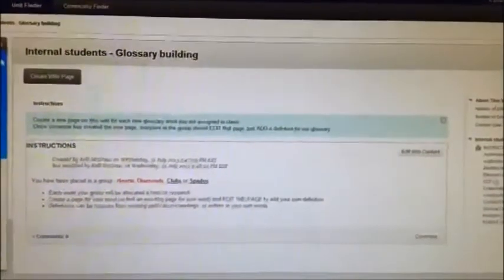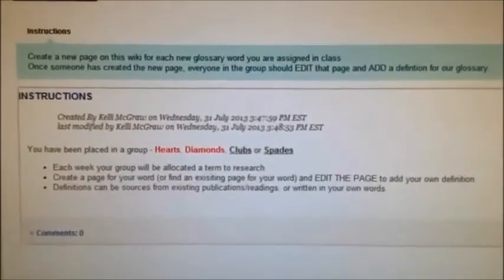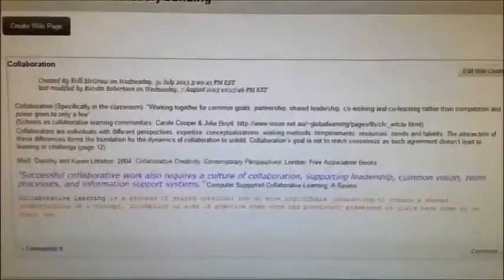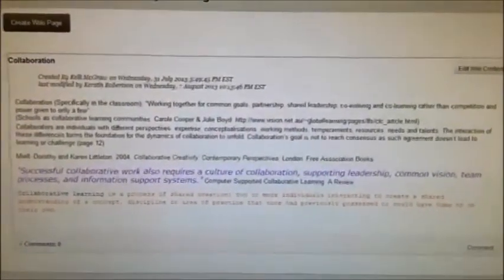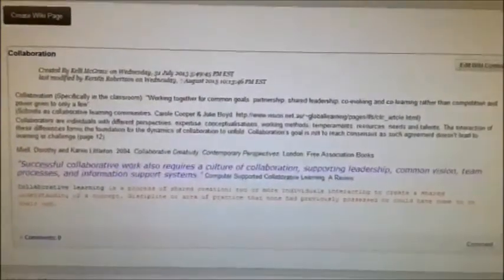Using playing cards to form student groups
A short video presentation for TeachMeet Hogwarts at Abbotsleigh on 19th November, 2013.